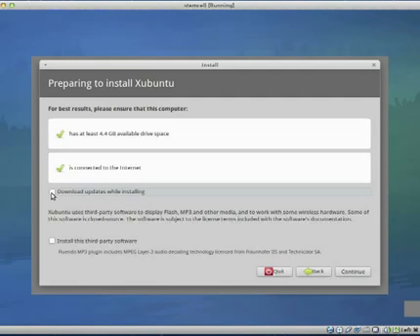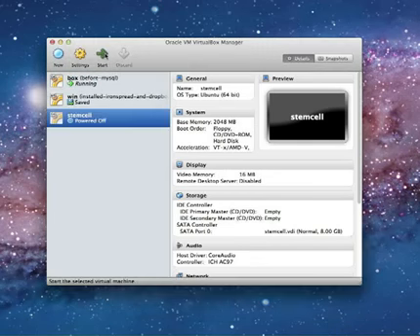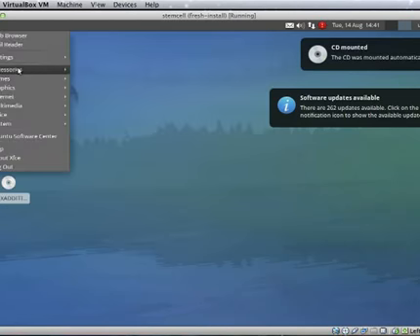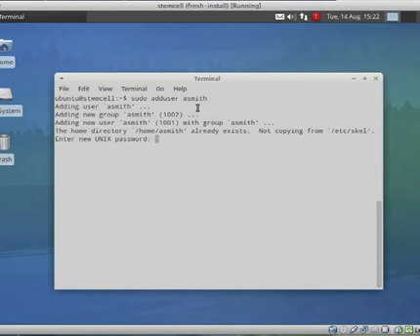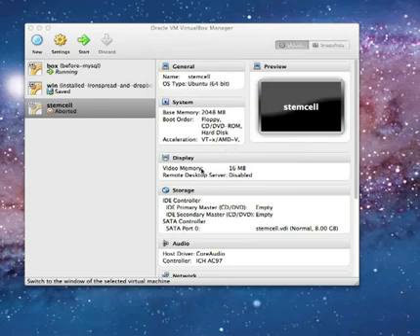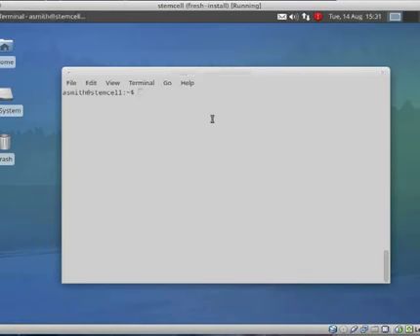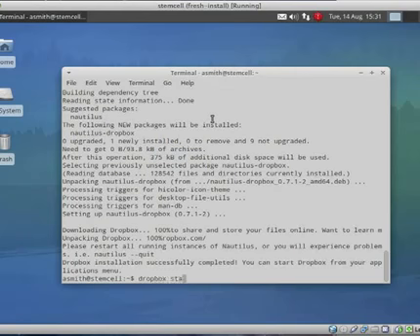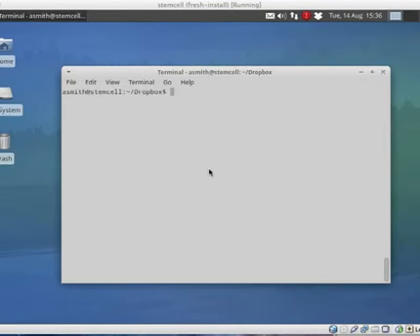Installing Xubuntu 12.04 on a VirtualBox Virtual Machine